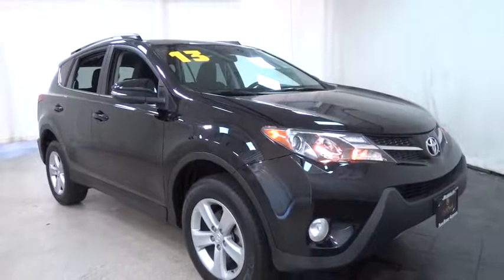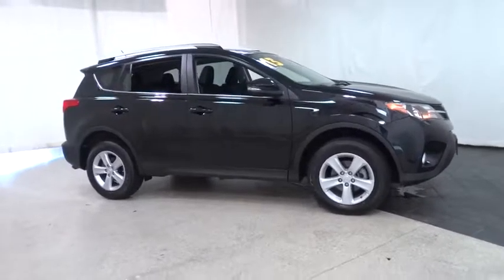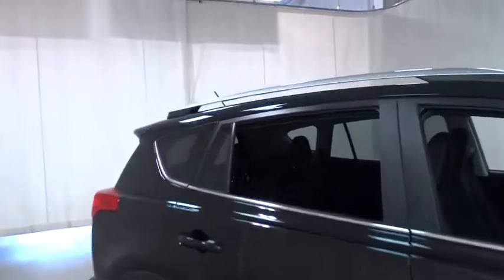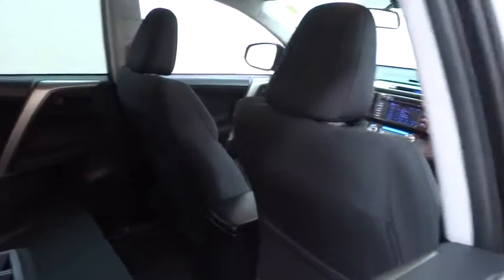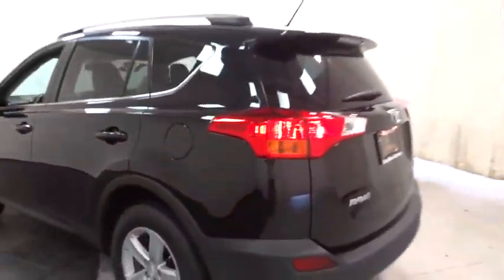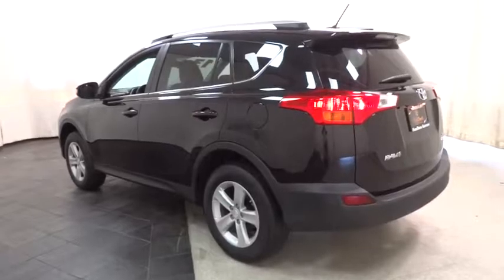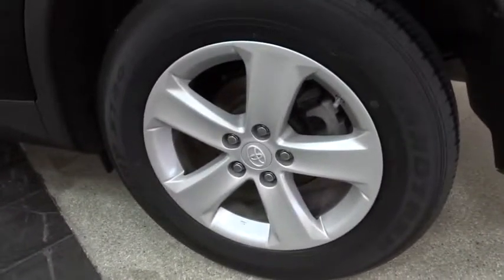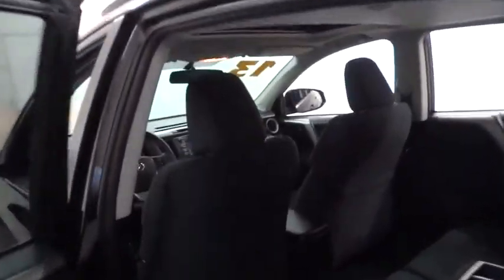2013 Toyota RAV4 Des Plaines, Elmhurst, Schaumburg, Chicago, Naperville, IL T47204A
2013 Toyota RAV4
2013 Toyota RAV4 XLE *ALL WHEEL DRIVE MOONROOF^ - *PLENTY OF FACTORY WTY!!! - Stock#: T47204A - VIN#: 2T3RFREV1DW075015

Bredemann Toyota
1301 W Dempster St

*BREDEMANN, JUST RATED A 5 STAR DEALER OF THE YEAR & A+ BY THE BBB**THE BEST PRICES, THE BEST VEHICLES AND THE BEST SERVICE FOR OVER 104 YEARS! **XLE PREMIUM PACKAGE 4X4, BACKUP CAMERA ^MOONROOF^ KEYLESS ENTRY, ALLOYS, CD/MP3 PREMIUM SOUND *AND ONE OF THE BEST BUYS AROUND. ROAD TRIP SEASON IS HERE, ENJOY LIFES ADVENTURES YEAR AFTER YEAR!